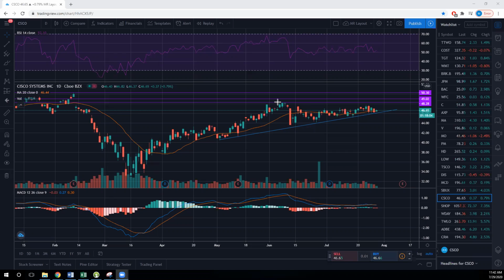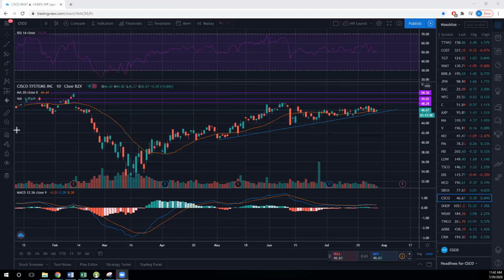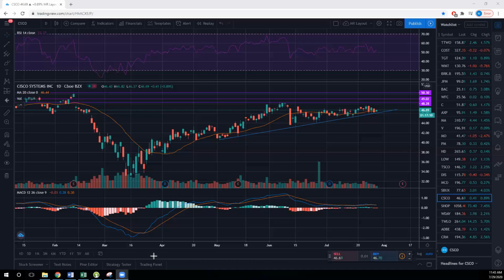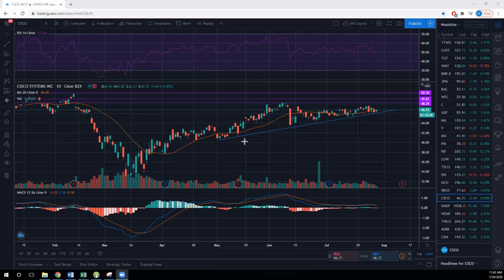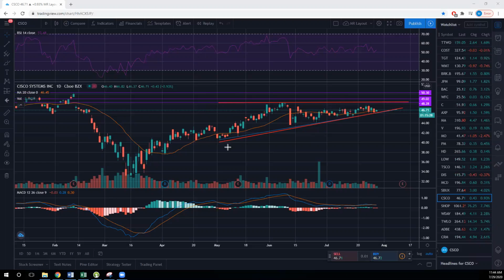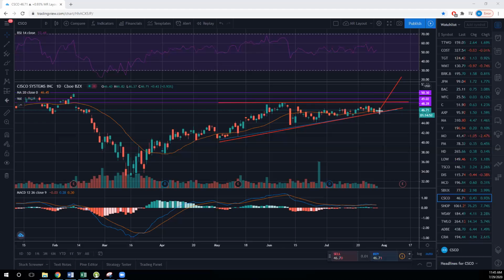Spotting An Ascending Triangle Chart Pattern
Here you will see shares of Cisco Systems (CSCO) is setting up in what is called an Ascending Triangle. The bottoms continue to rise while the tops stay flat over a period of time. If the stock can breakthrough the top, we could see upward momentum in the stock take off!